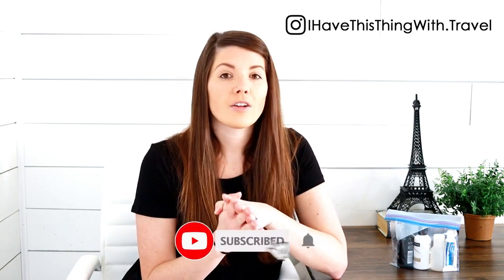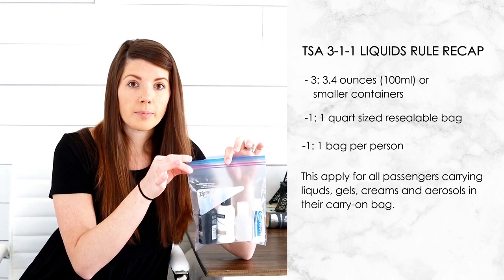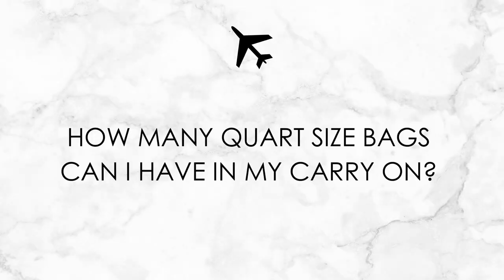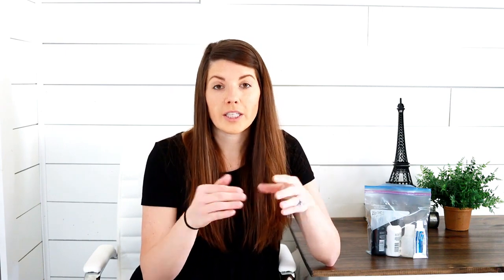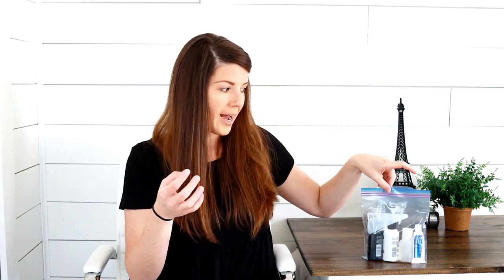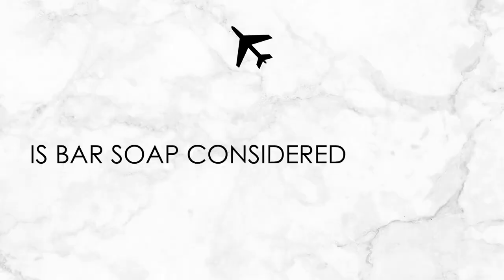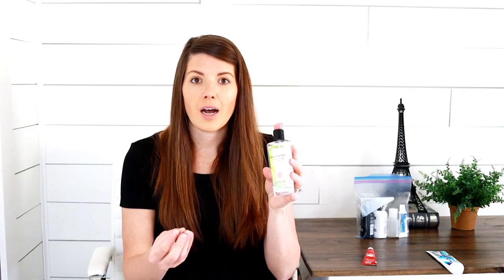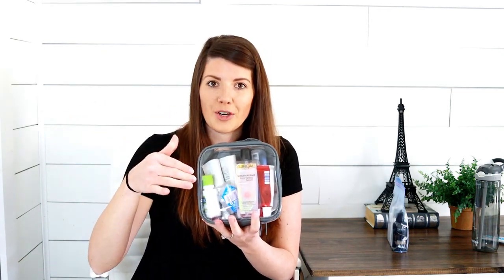TSA 3-1-1: All You Need to Know Travel Agent Tips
The TSA 3-1-1 Liquid & Powder Rule, which is applied to all carry-on luggage at airport security checkpoints, is explained in this video. I tell you everything you need to know—from things you might wonder about to things that are exempt from the 3-1-1 rule—along with a few more travel suggestions for your upcoming trip. Thank You @JeanieMarie

• TSA Approved Liquids Bag
• Water Bottle

• Inflatable Neck Pillow
• Travel Laptop Backpack • EBags Packing Cubes • Hanging Toiletry Bag • Jewelry Organizer • TSA Approved 3-1-1 Toiletry Bag • Travel Cable Organizer • Marble RFID Blocking Passport Cover • Contigo Water Bottle